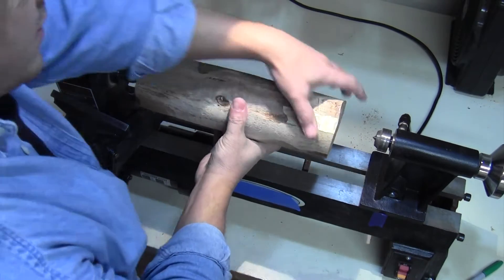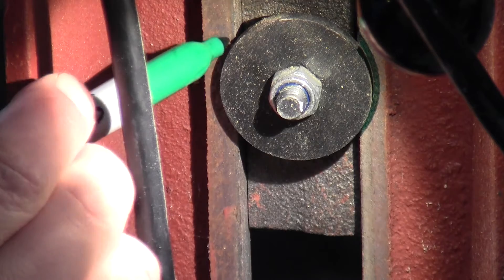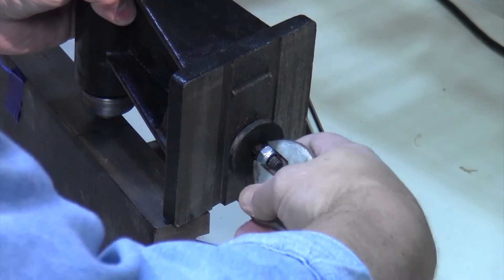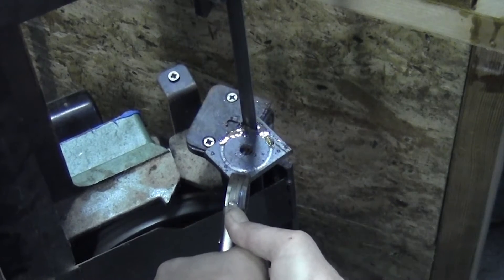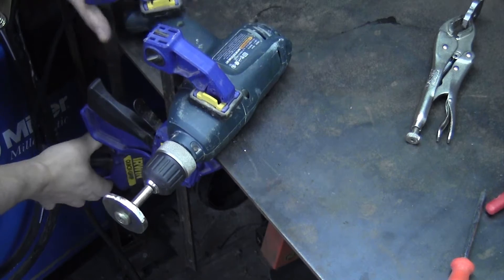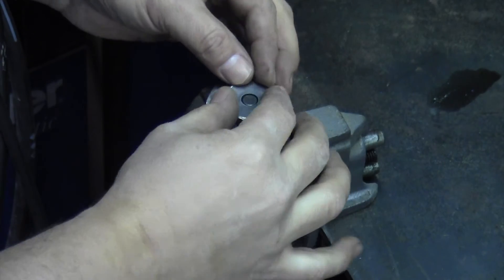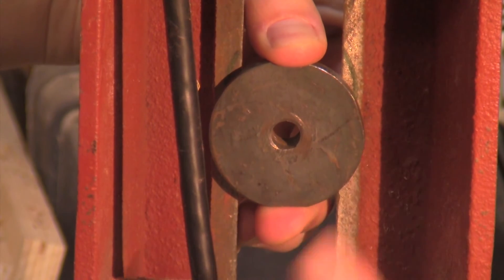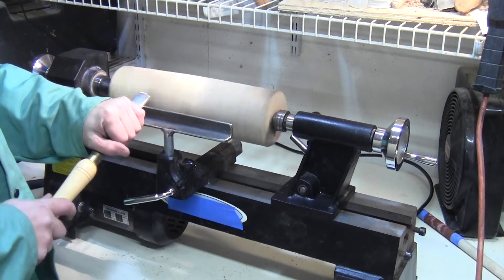Fixing a Slipping Tailstock on a Mini-Lathe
This video addresses a problem that affects many variants of this common woodturning mini-lathe. The problem is that the tailstock slips as you try to tighten the workpiece between centers. I diagnose the problem and fabricate a new lock plate to better hold the tailstock.